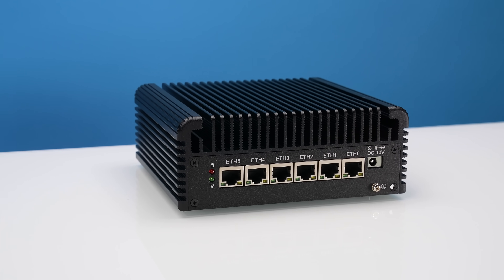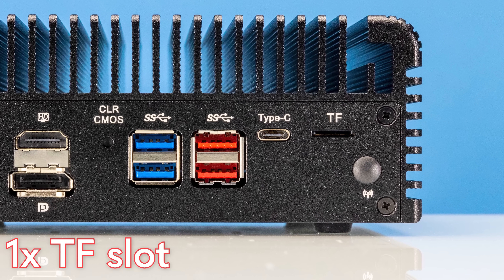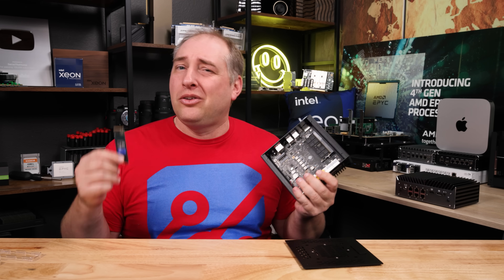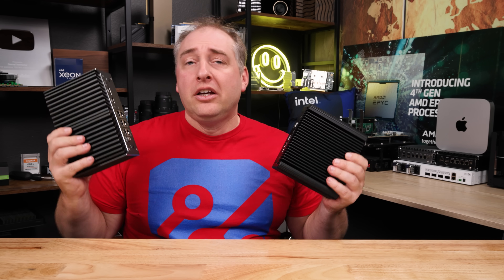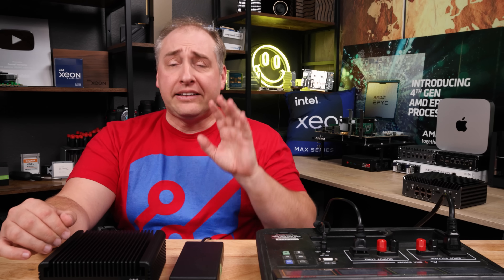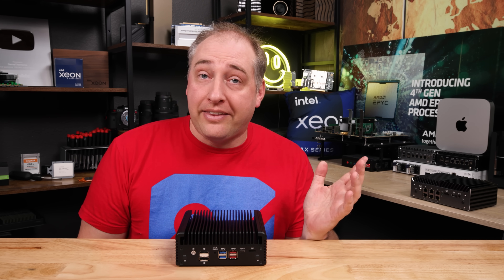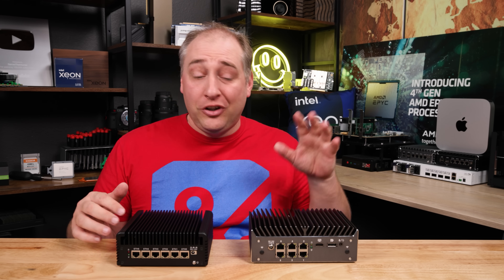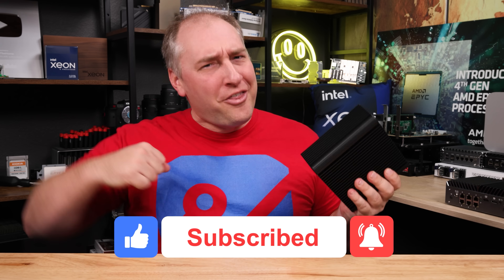KING of Fanless 2.5GbE Mini PC Routers and Firewalls Now with Intel Core i5 Alder Lake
This is the new KING of fanless 6x 2.5GbE mini PCs. The CWWK Intel Core i5-1235U offers much more performance in a fanless package. With the new Intel Alder Lake 15W chip, it provides plenty of cores but also P-core single-thread performance. There are, however, quirks to this new "king" so you will want to watch this video. These are quirks we do not see in the Protectli unit, but we get a lot more performance.

Become a STH YT Member and Support Us

Intel AX201 WiFi 6 M.2
Intel AX211 WiFi 6E M.2
WD Blue 1TB

Timestamps
00:00 Introduction
01:37 External hardware overview
03:39 Internal hardware overview
05:17 Performance
08:36 Power Consumption
10:40 OSes Windows 11 Pro, pfSense, OPNsense, VMware ESXi 8, Ubuntu, Proxmox VE
13:08 Pricing, Key Lessons Learned, and Comparison to Protectli VP4630 and VP4650
15:01 Wrap-up

Other STH Content Mentioned in this Video